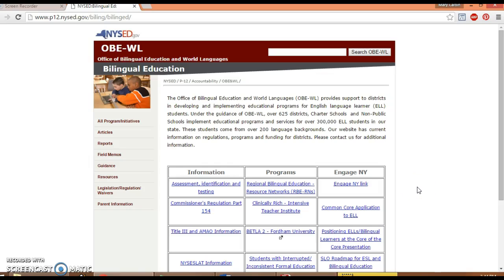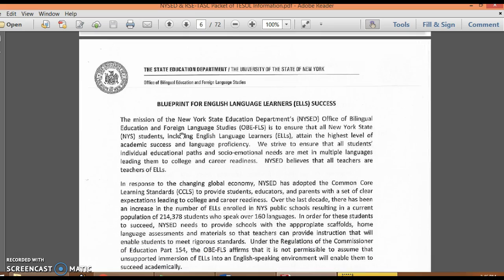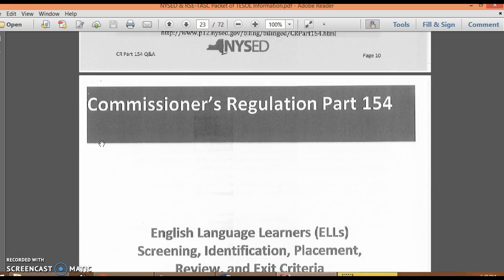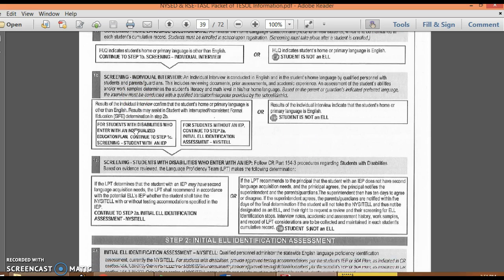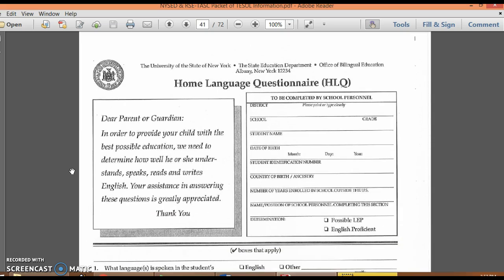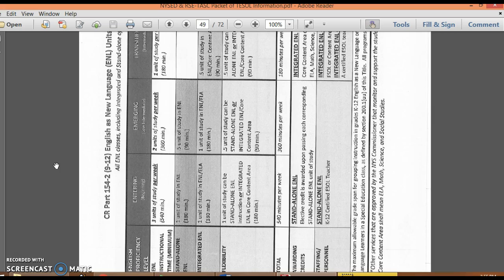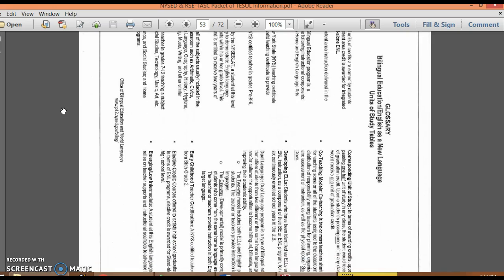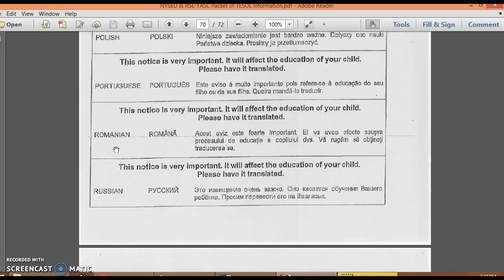NYSED & RSE-TASC Packet Explanation